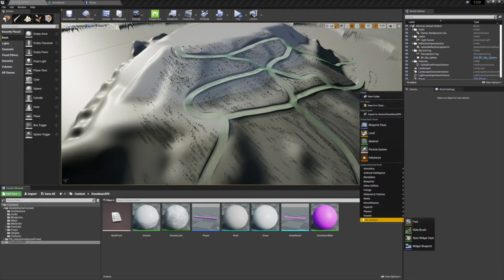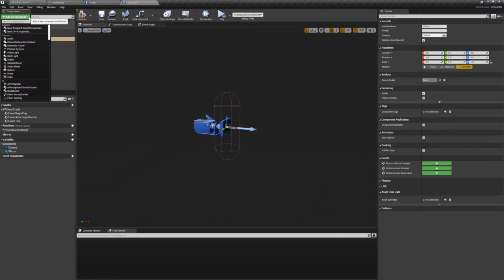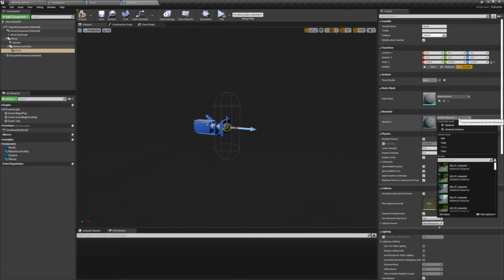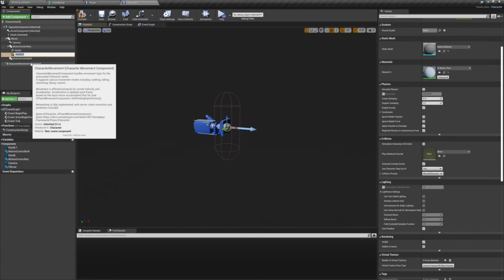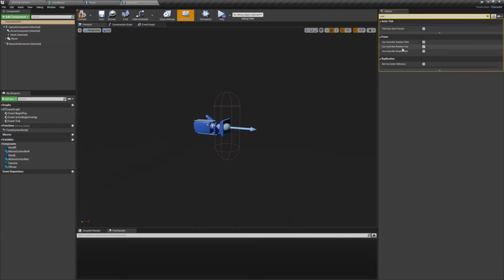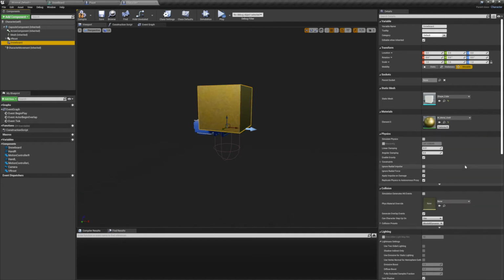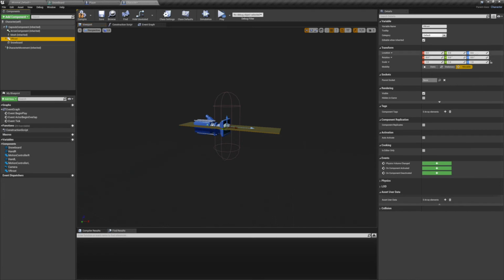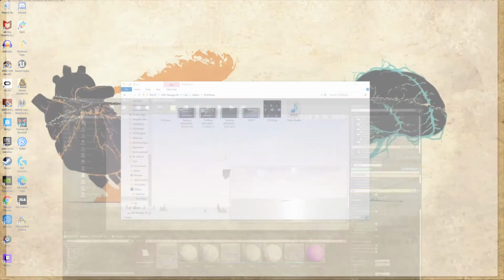VR Snowboarding game in UE4 Episode 1 (character setup)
In this video I'll walk you through the steps to setting up character components for a basic virtual reality snowboarding game using Unreal Engine 4.